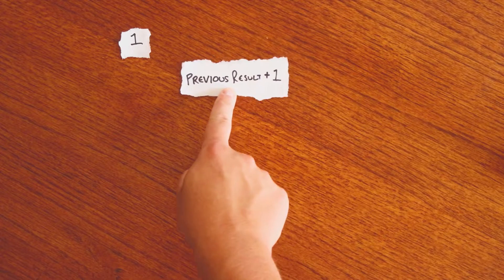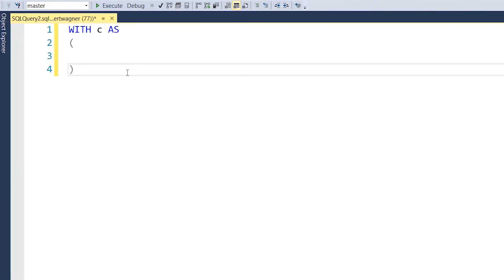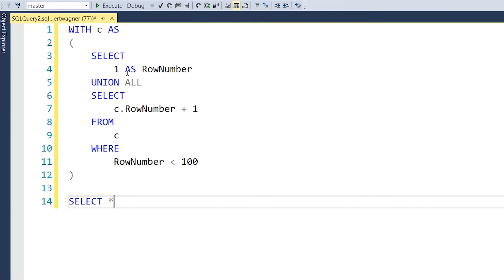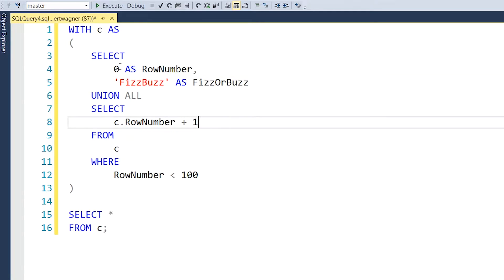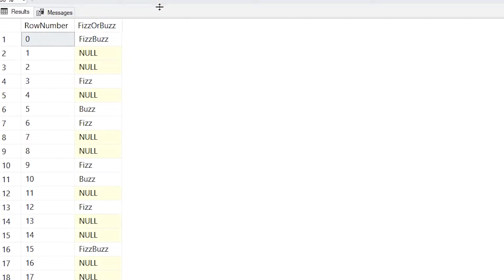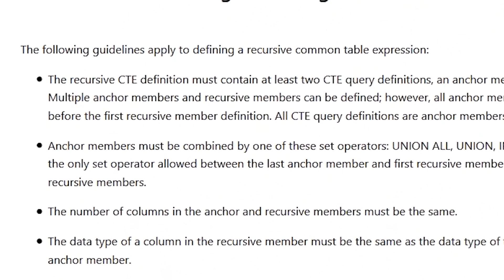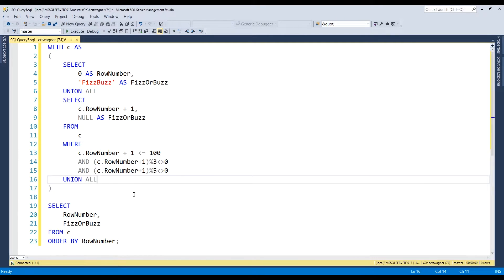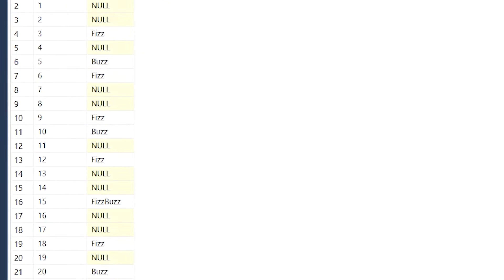SQL Server Multiple Recursive Member CTEs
Recursive CTEs are helpful for solving certain types of problems in SQL Server.  But did you know that you can write CTEs with MULTIPLE recursive statements?  Learn how in this week's episode.